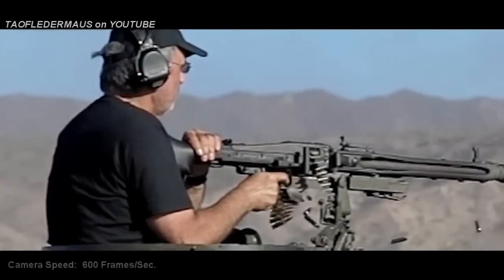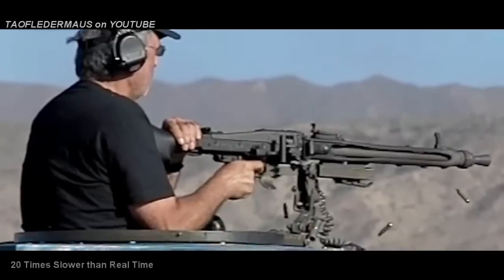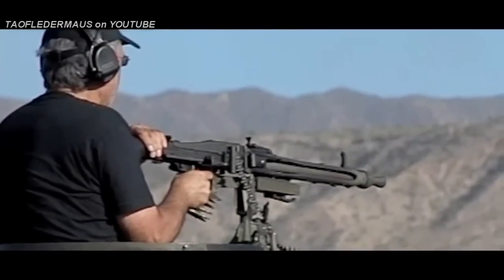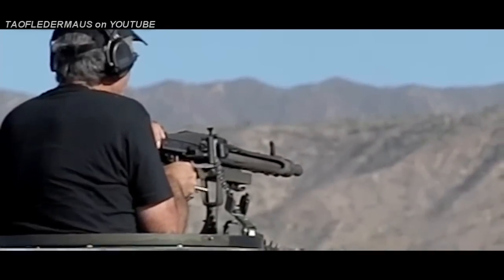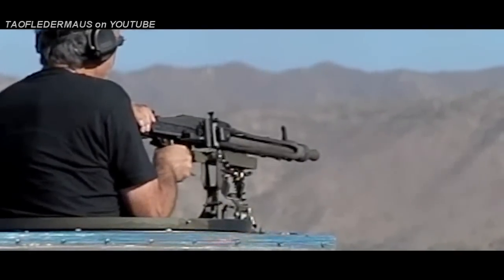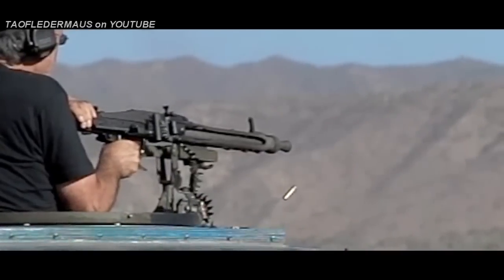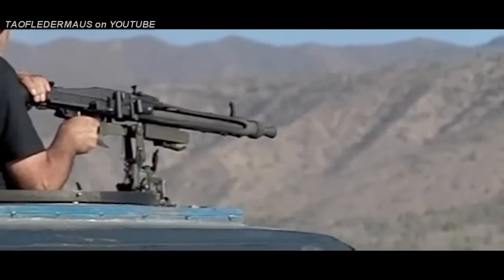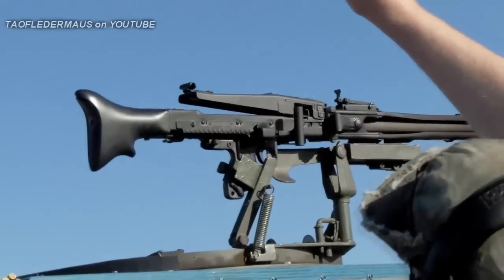1200 Rounds per Minute: MG-42 Machine Gun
MG-42  filmed at 600 frames per second using a Casio EXF1 Pro high speed camera.   I wanted to post a video just of this single machine gun.
This particular MG-42 fired at a rate close to 1200 RPM  but  some fired  1500 RPM or more.   The Brownings and Vickers of the same era fired at only around 600 RPM.
This is  my favorite high speed camera footage I filmed at Big Sandy MG shoot.  Perfect lighting,  great background,  etc.